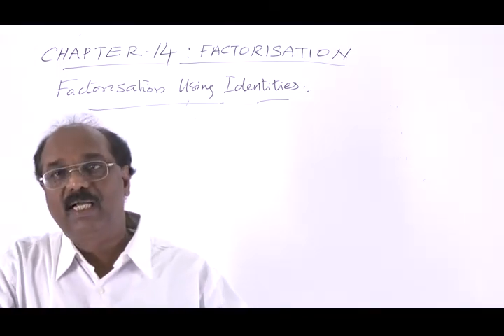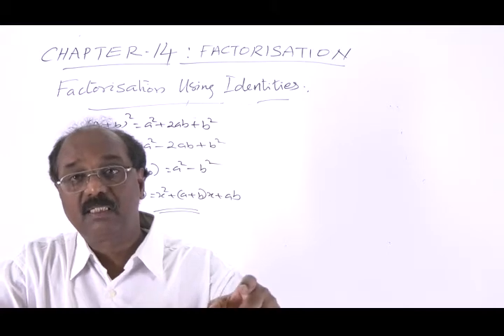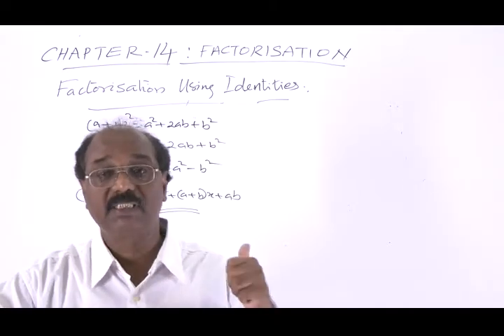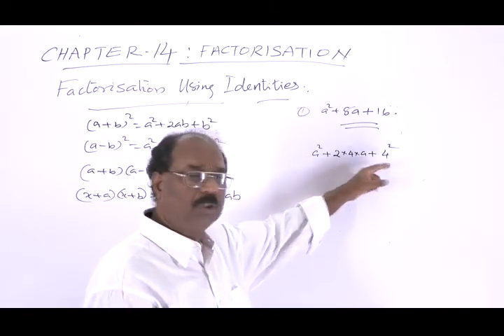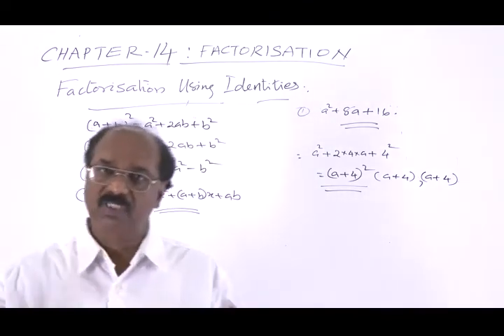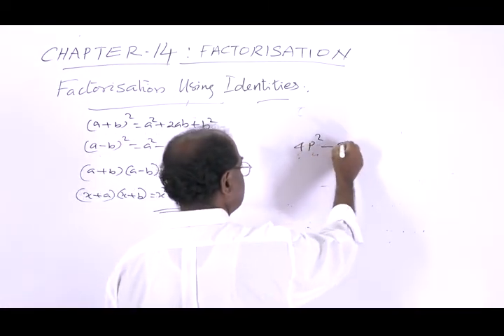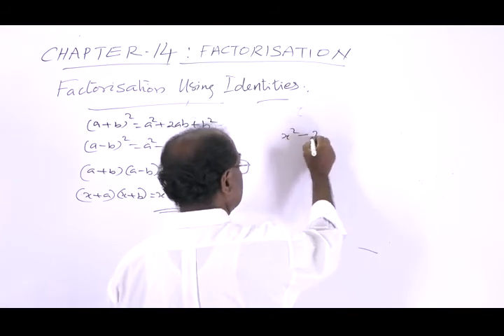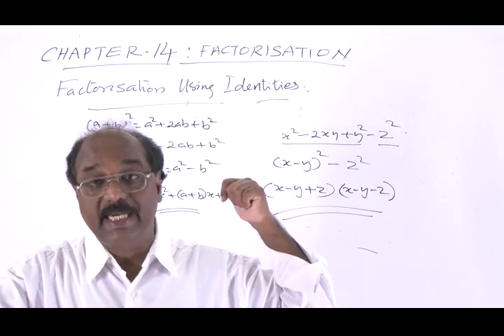CBSE Class8 Factorisation- Using Identities